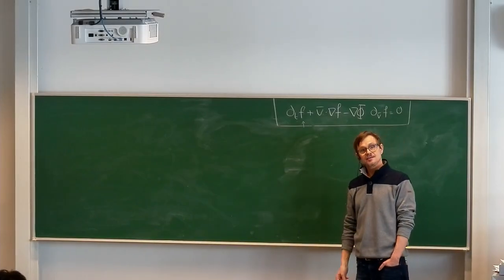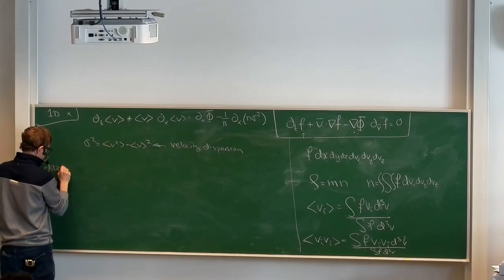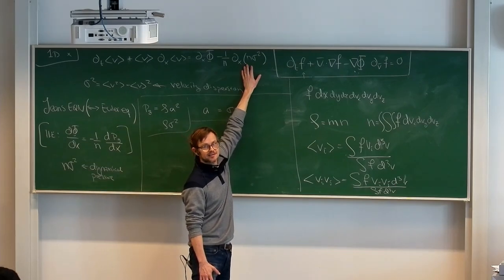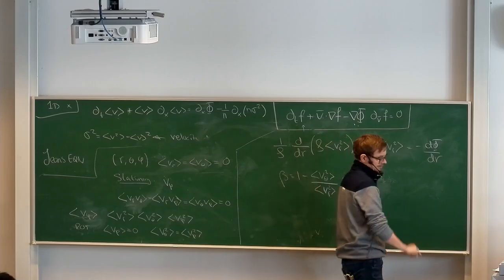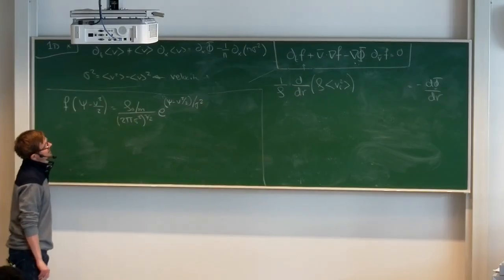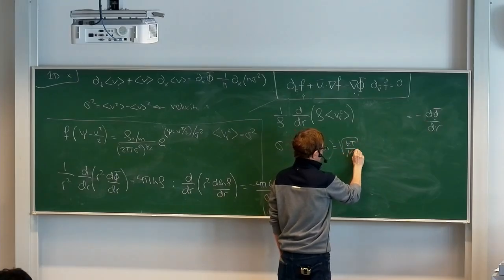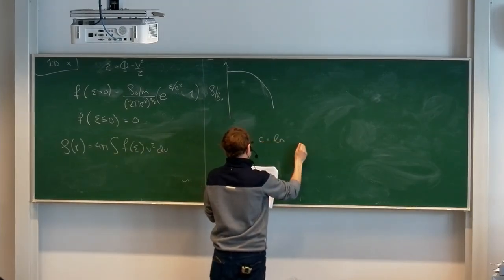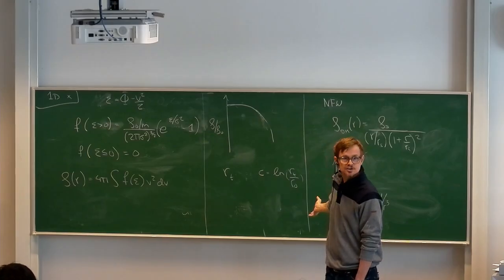Collisionless Galaxy Dynamics: Jeans Equation, King and NFW Models (G&C, L2, III, Blackboard)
Galaxies and Cosmology | Module 2, part III
Collisionless Galaxy Dynamics: Jeans Equation, King and NFW Models

How can a galaxy have a kind of "pressure" when its stars hardly collide? We introduce the collisionless Boltzmann and Jeans equations, make the connection to velocity dispersion, and examine stationary spherical models. We then discuss the isothermal sphere, King models, and the NFW profile, keeping their assumptions in view.

0:00 Introduction
0:45 collision-less Boltzmann equation
4:25 Jeans equation
6:00 Dynamical pressure and gas temperature analogy
11:10 Stationary spherical models
16:45 Isotropic isothermal sphere
23:00 King models
27:10 NFW profile

Background reading
A good starting point for the course is Peter Schneider's Extragalactic Astronomy and Cosmology: An Introduction (2015). For more detail, I also recommend Mo, van den Bosch & White, Galaxy Formation and Evolution (2010); Longair, Galaxy Formation (2nd edition); and Binney & Tremaine, Galactic Dynamics (2nd edition, 2008).

Lecture material and original cover credits
Cover image shows fits to observed rotation curve of Milky Way from a group assignment done by students (Libens, Mirchandani, James, Vuylsteke, image by P. Vuylsteke) in the course during a previous year. The DM halo of the figure has a NFW profile.

These are lectures from the Galaxies and Cosmology course I'm teaching at KU Leuven, as part of our Institute of Astronomy's master's programme. It is a broad introduction to a pretty immense field; we cannot cover everything in depth, but I do take a few personally selected topics further, including blackboard derivations and simple scaling exercises. The classes are recorded live with students in the room. A million thanks also to my TA Dwaipayan Debnath.

If you want to follow the whole course, the nine modules are:
1. Introduction and overview
2. Galaxy and gas dynamics
3. The Milky Way and other disk galaxies
4. Ellipticals, dwarfs, and galaxy populations
5. Active galactic nuclei and accretion
6. Galaxy groups and clusters
7. Homogeneous cosmology
8. Structure formation
9. Galaxy formation and evolution